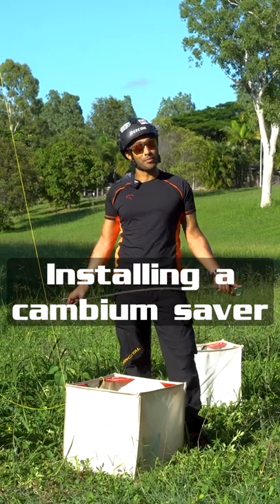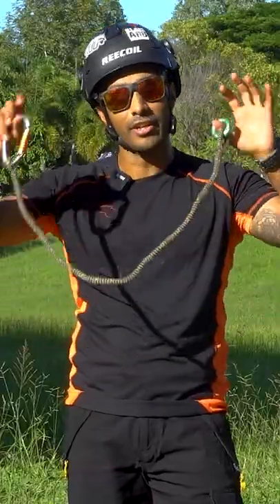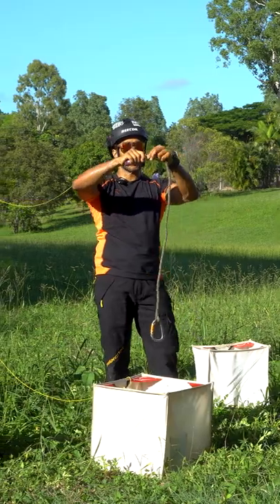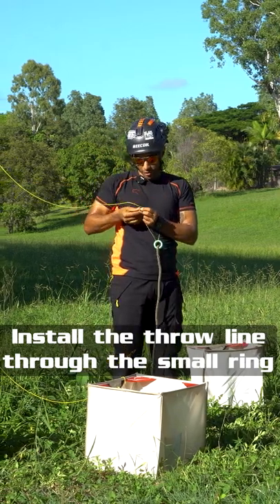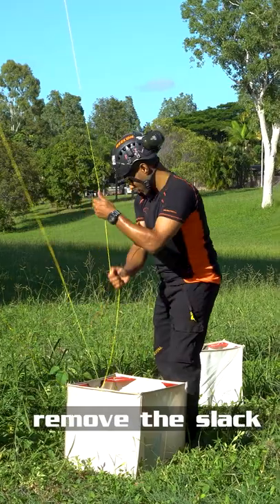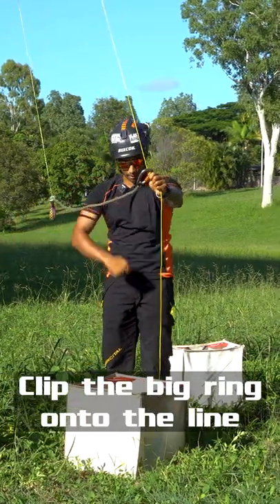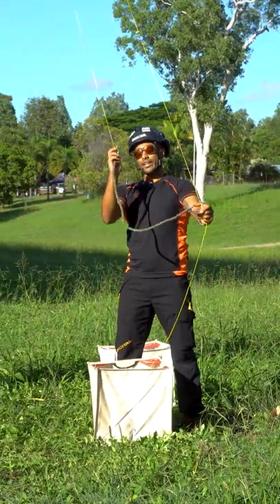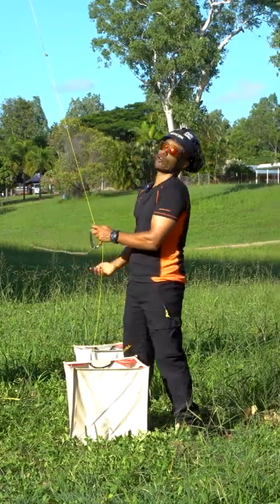Remotely installing a cambium saver